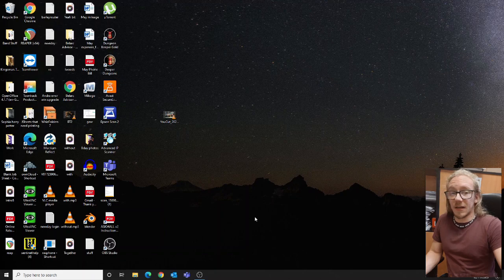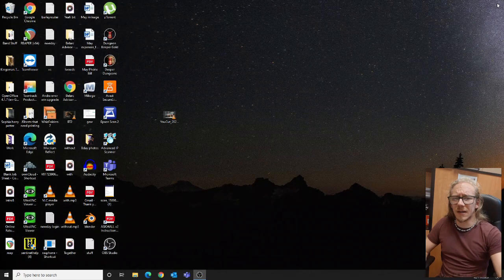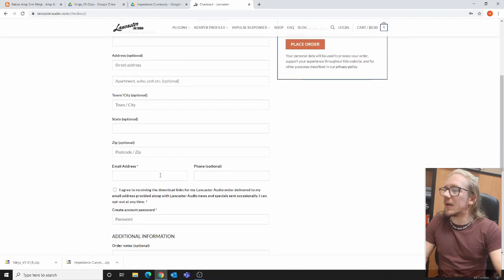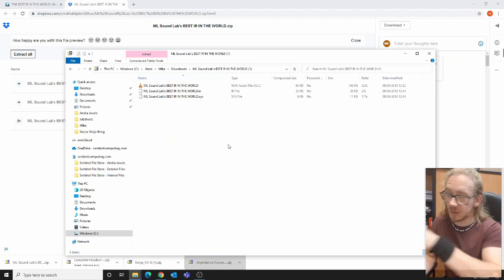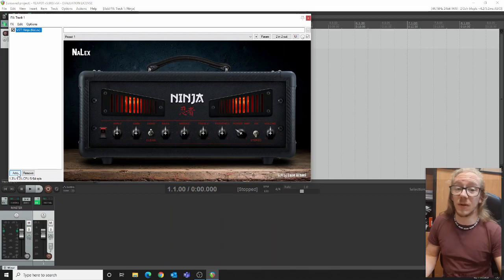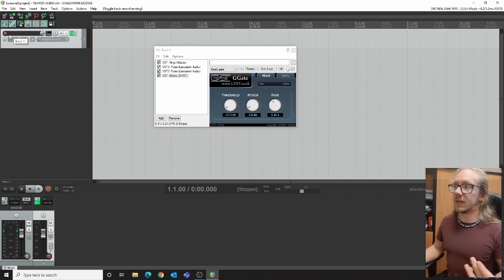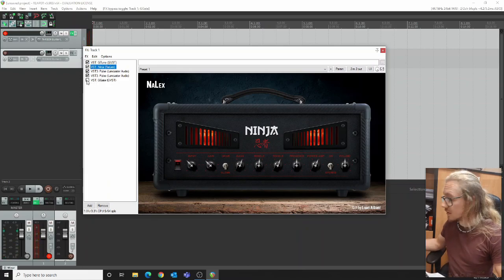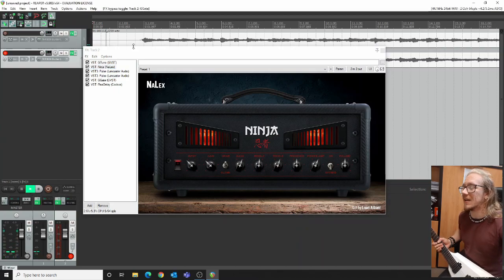The NINJA Amp Sim by NALEX - FREE Metal Amp! How to install in Reaper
The NINJA by NALEX!!! This amp is AMAZING!! Aaaaaand it's totally FREE!!!

Since they got rid of the web page where you can download this, here is a link for you:

Here's some playthrough and a (bad) tutorial on how to setup the Ninja in Reaper (a free DAW). All the software and virtual instruments in this video are completely FREE so follow along to get some mega hench tone for less than a penny.